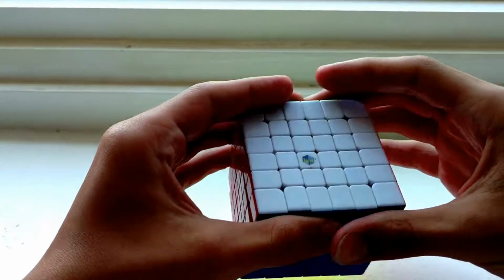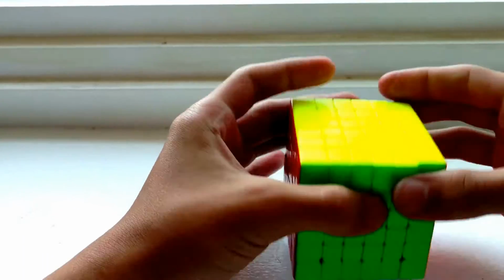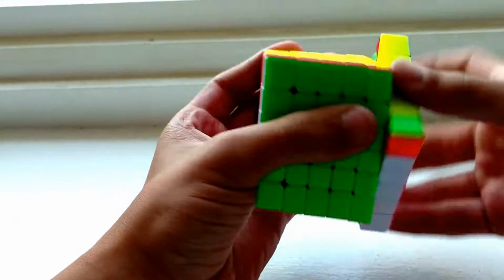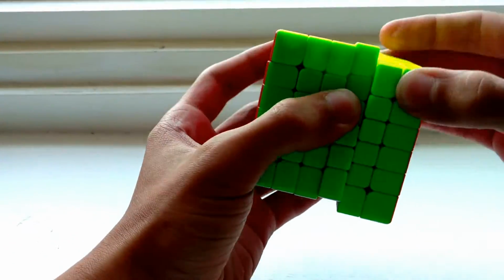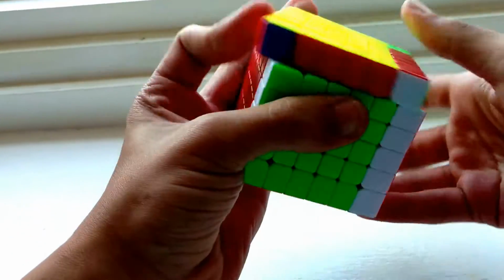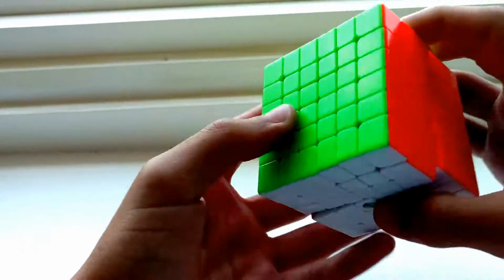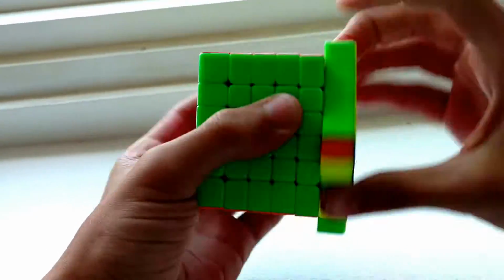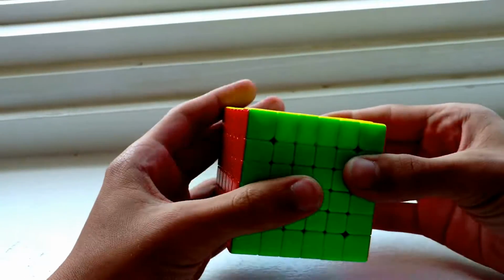Yuxin Red 6x6 (with Yuxin 5x5 springs) Review + Q and A Coming Soon!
I'm having a Q and A. So could you guys leave me some questions?